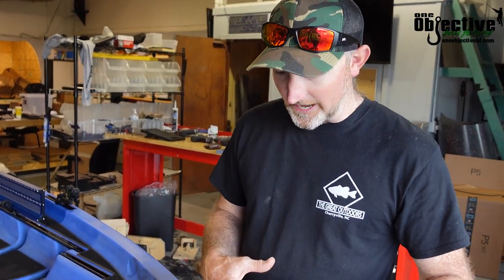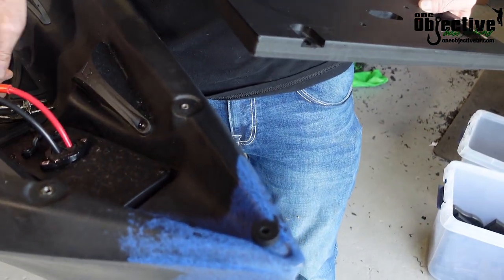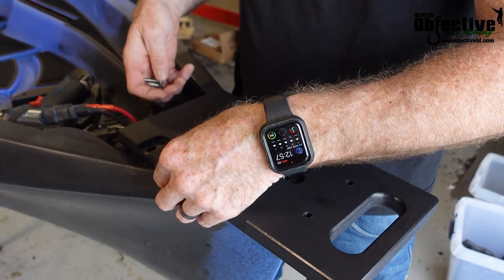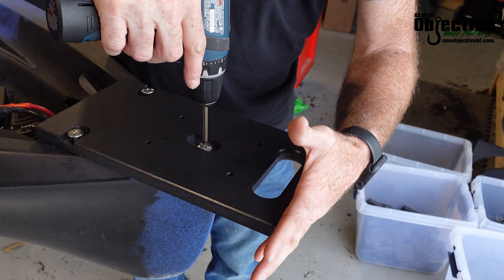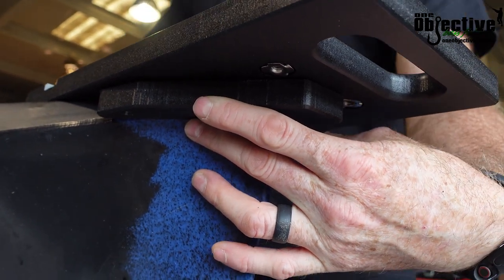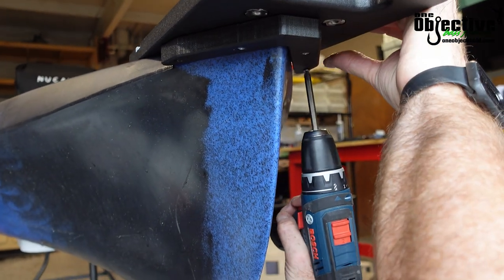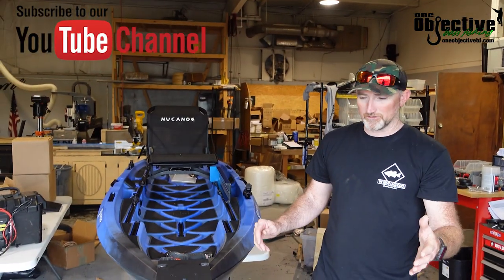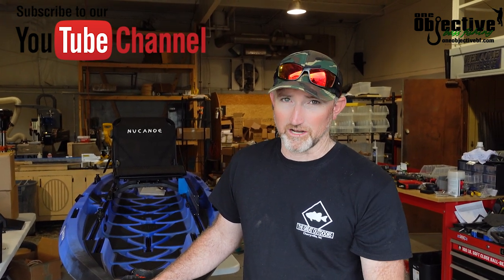OneObjective NuCanoe Unlimited Bow Mount Install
In this video James shows how easy it is to install the OneObjective NuCanoe Unlimited bow mount.

 one objective motor mount one objective trolling motor mount